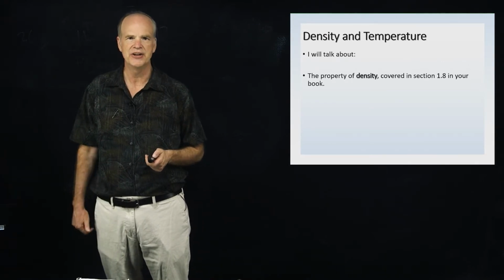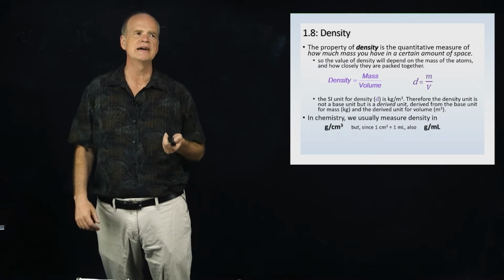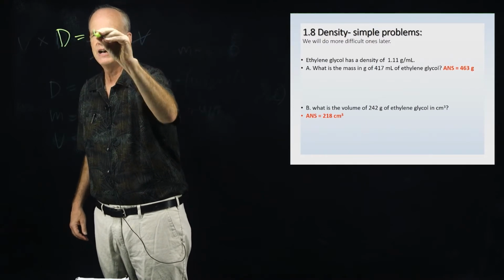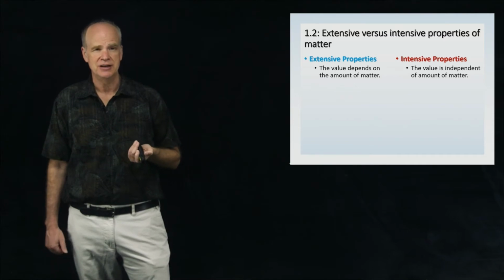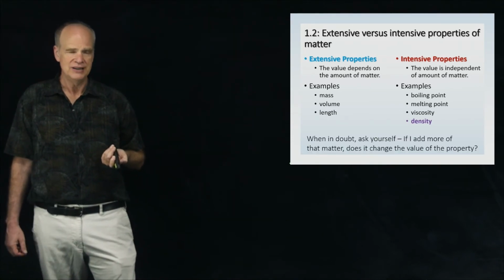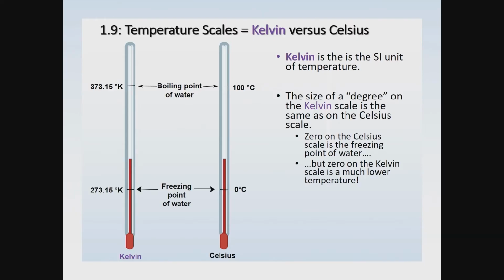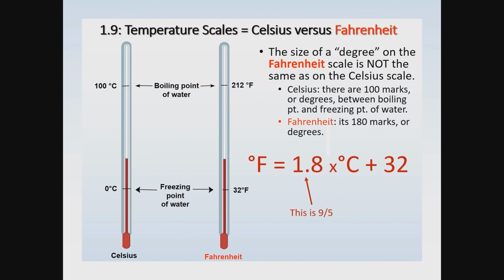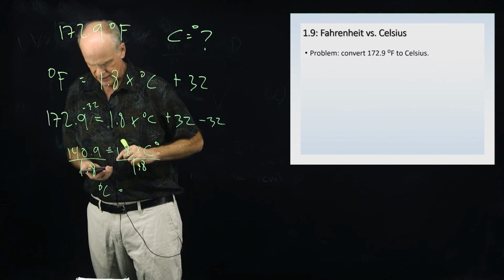CHE 1A 1-5: Density and Temperature